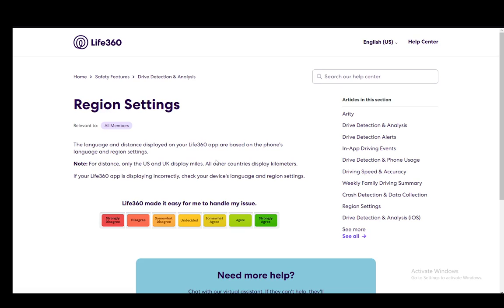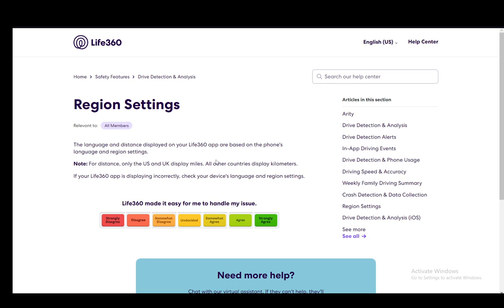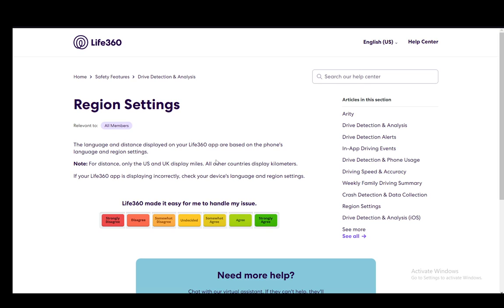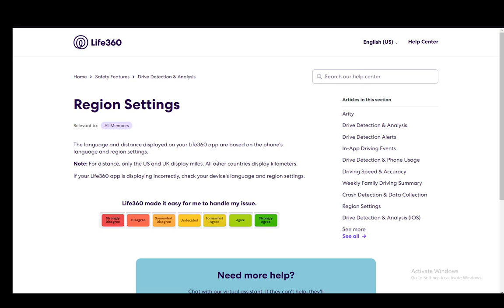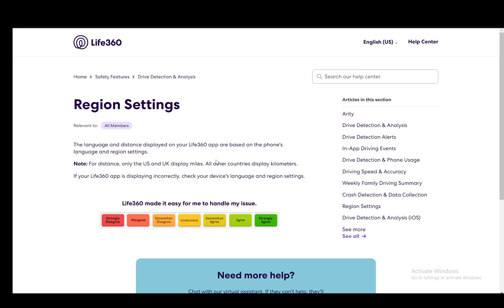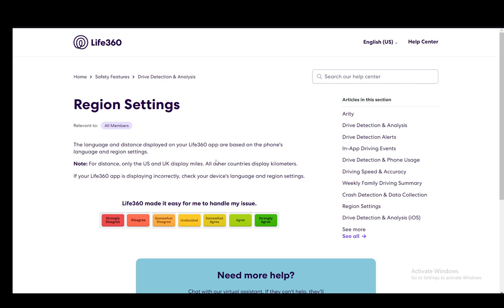How To Change Mph To Kmh In Life360 Tutorial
Today we talk about change mph to kmh in life360,how to change mph to kmh in life360,how to change mph to kmh in life360 app